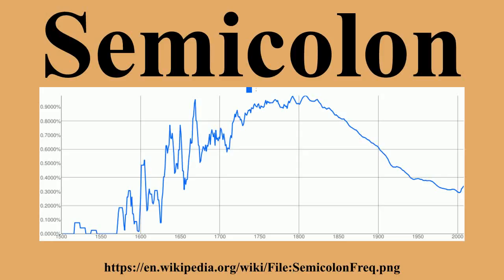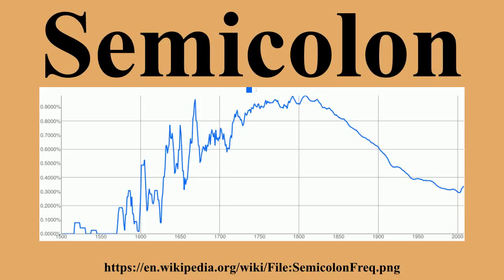Semicolon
Ad-free videos.

The semicolon or semi-colon is a punctuation mark that separates major sentence elements.A semicolon can be used between two closely related independent clauses, provided they are not already joined by a coordinating conjunction.Semicolons can also be used in place of commas to separate items in a list, particularly when the elements of that list contain commas.

---Image-Copyright-and-Permission---
About the author(s): Brett
---Image-Copyright-and-Permission---